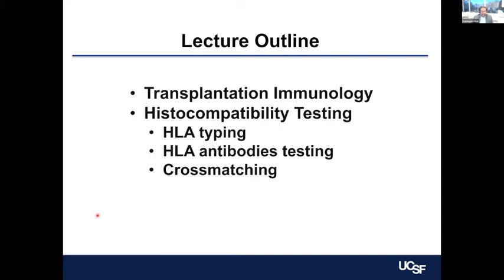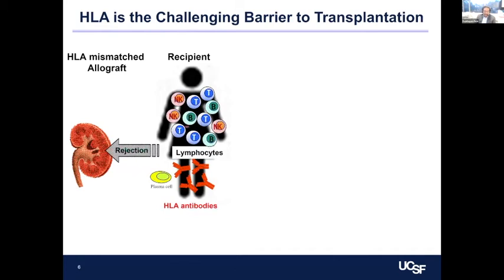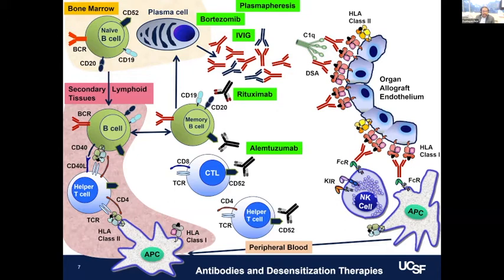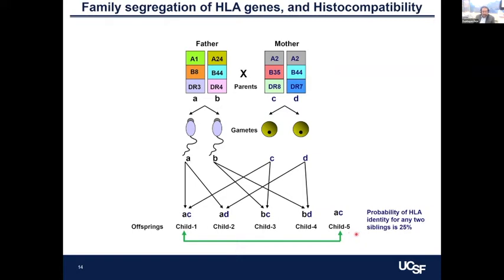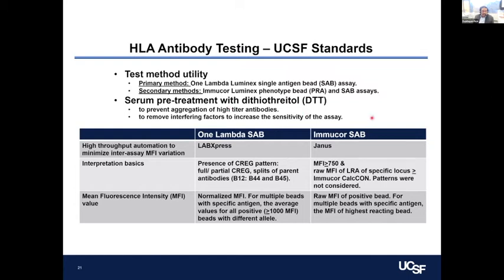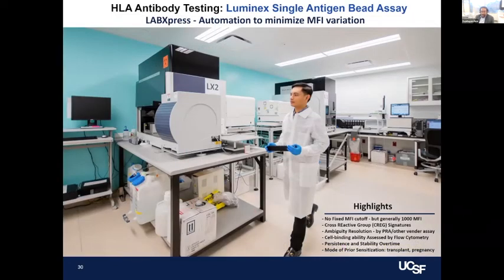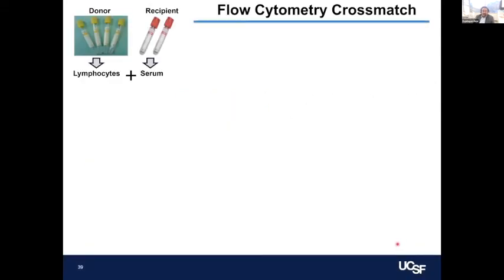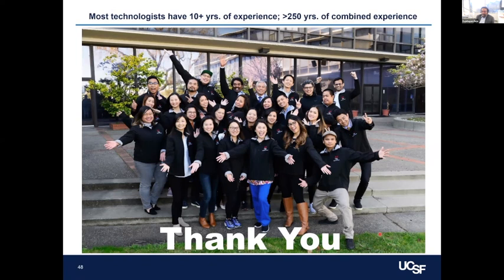Immunology, Histocompatibility, and Immunogenetics: Fundamentals for Kidney Transplantation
Lecture by Prof. Rajalingam Raja  Ph.D., FRCPath, D(ABHI)
Director, Immunogenetics and Transplantation Laboratory
University of California,
San Francisco Laurel Heights Campus, USA
Organised by Jeenomics Transplant Immunology, Chennai, India on 16th March 2021